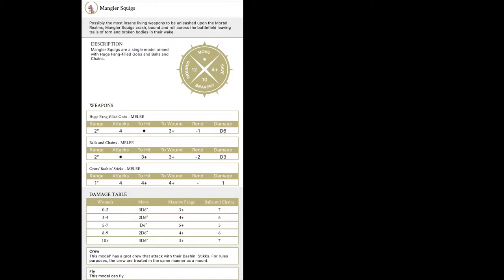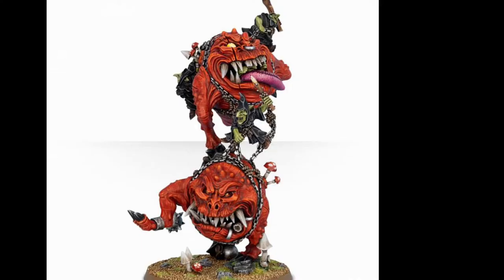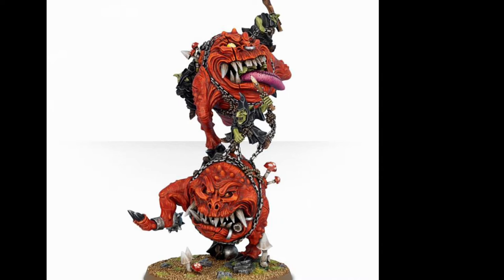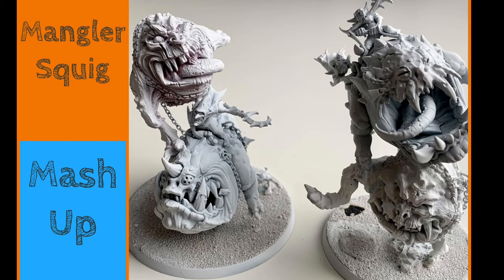Kitbashing old and new Mangler Squigs for Gloomspite Gitz in Age of Sigmar